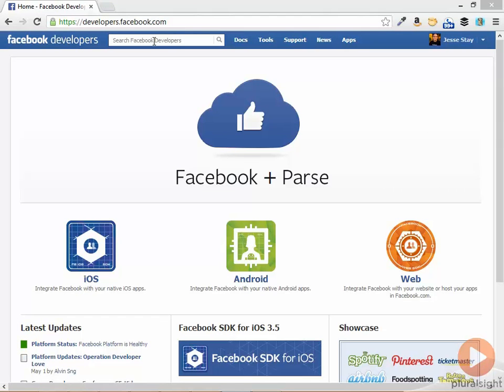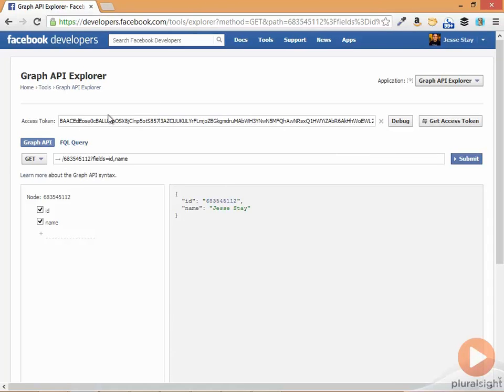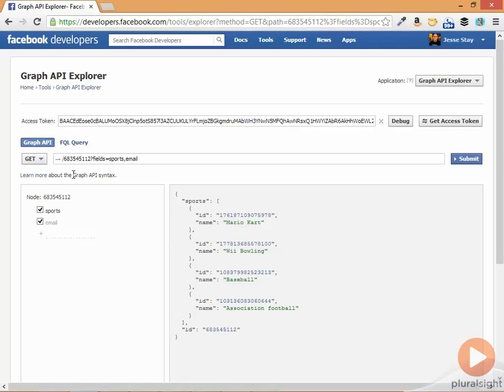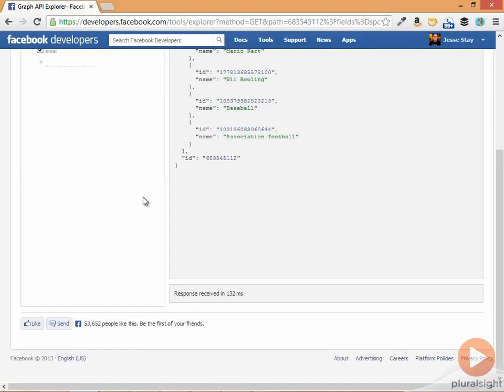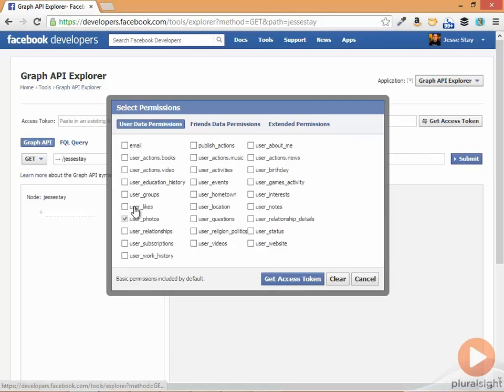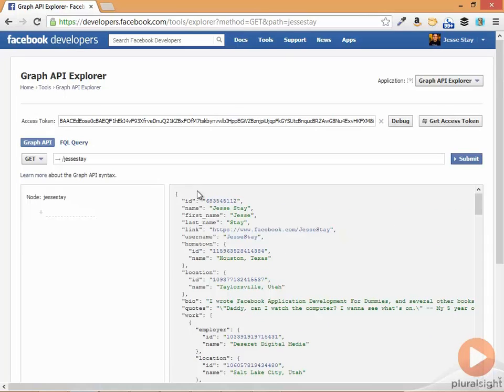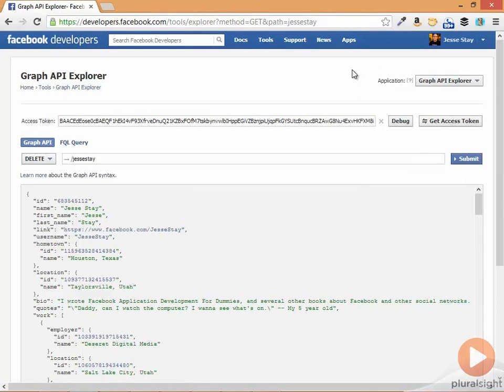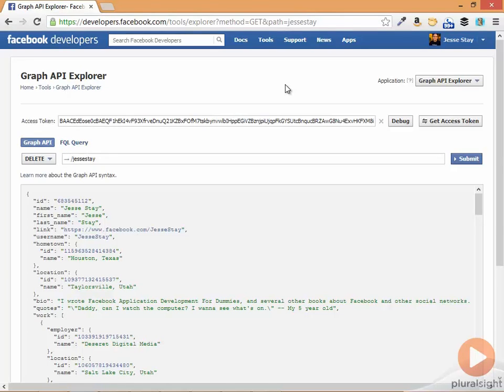How to use Facebook's Graph API Explorer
Playing with Facebook Graph API can literally be child's play when you understand the tools. In this course excerpt from Introduction to Facebook Graph API, Jesse Stay shows you how to use Facebook's Graph API Explorer to play with the various objects and connections available to you through Facebook. With this tool you can authorize the user for whatever permissions you need, and make API calls assuming those permissions. Using this tool allows you to see what types of data you can get from Facebook when the user has approved your app for different permissions. In the full course, Jesse expands upon his previous course, Getting Started With Facebook Application Development, and shows you everything you need to know to build your first fully functional social app in Facebook.